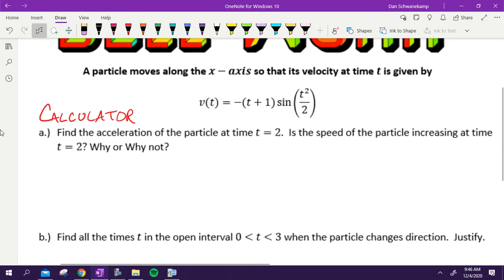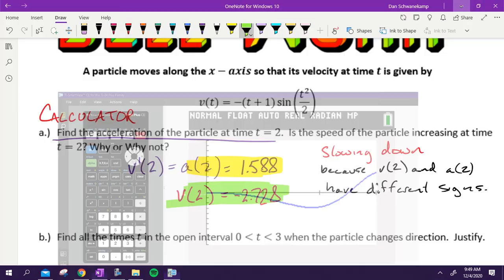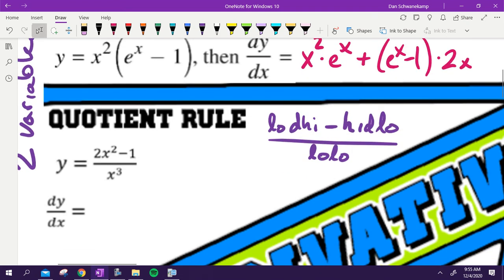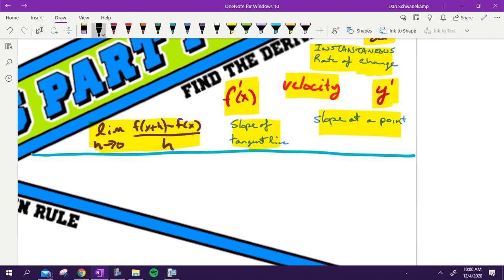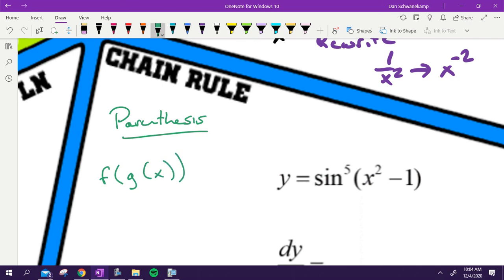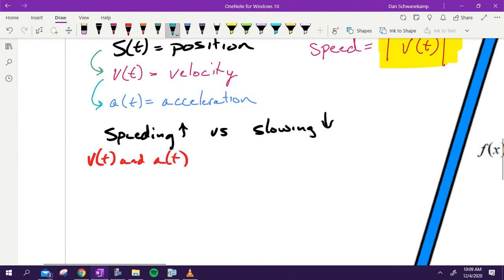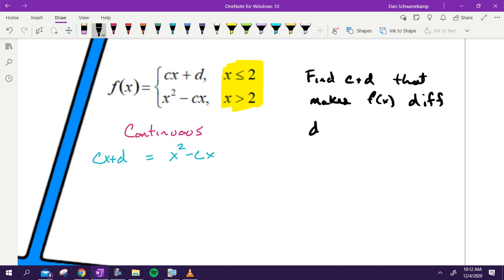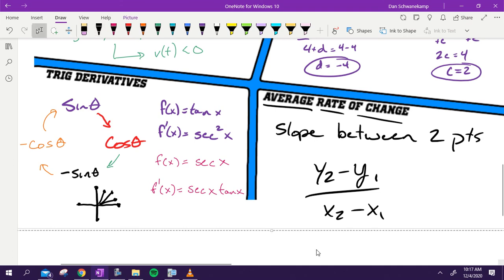Derivatives Review Day